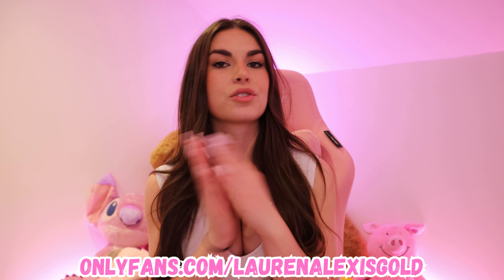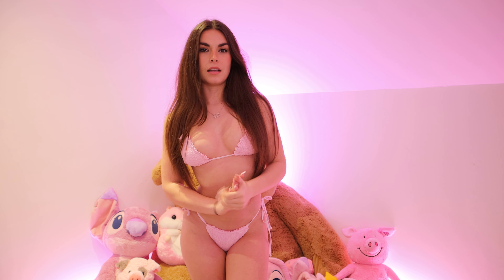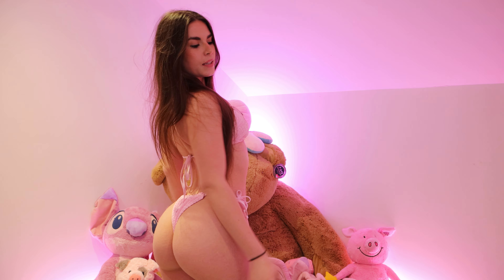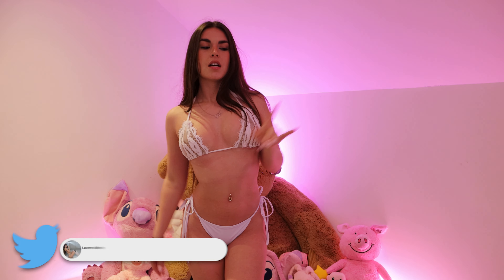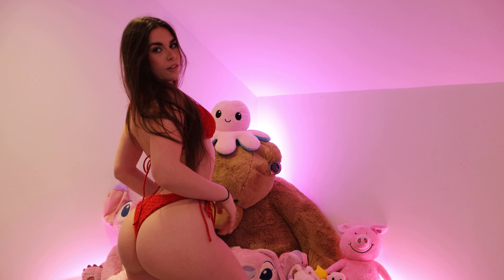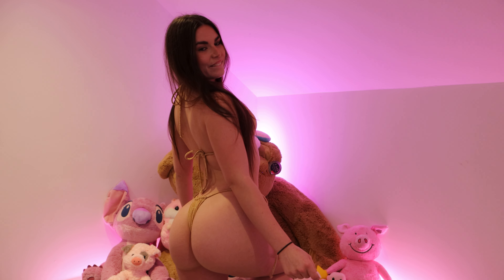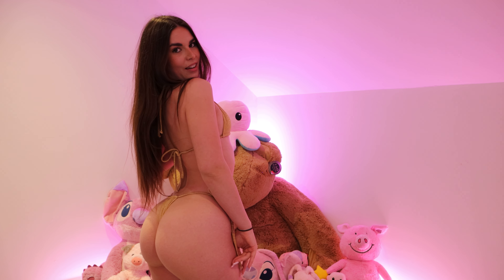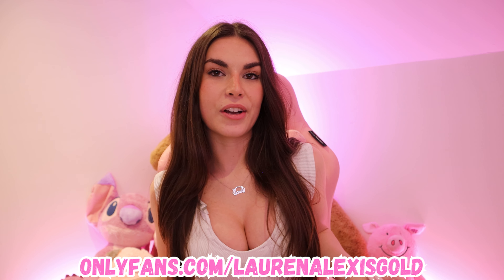HOT BIKINI TRY ON HAUL *SEXY* | Lauren Alexis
I hope you enjoyed the video, ily :)

If you like what you see and want to see MORE of me, click the link below (◕‿◕)♡

FAQ:

- 23 years old